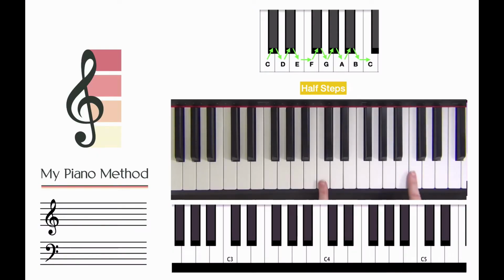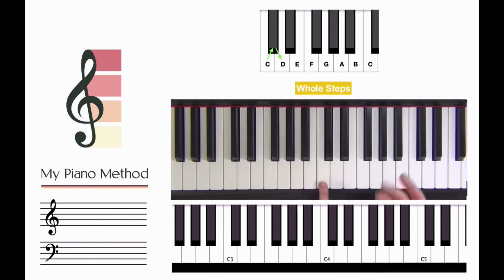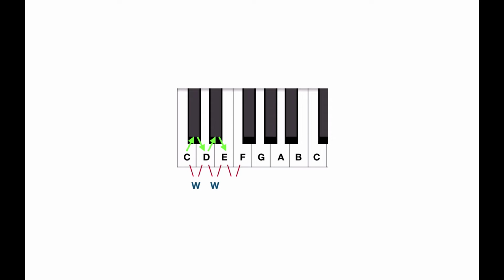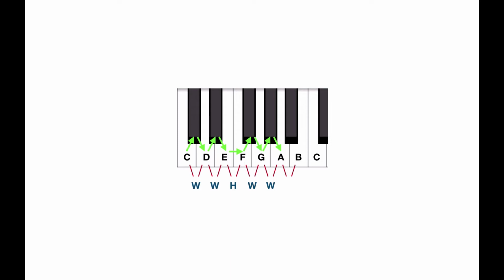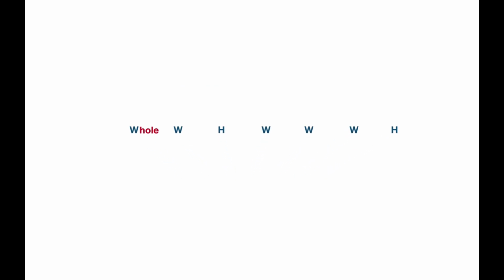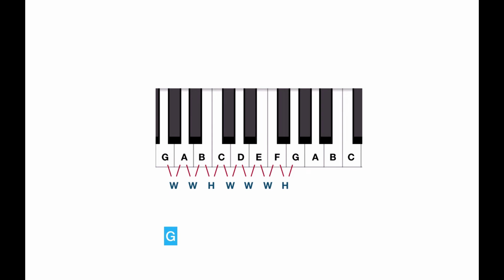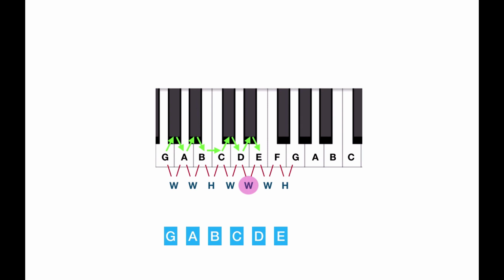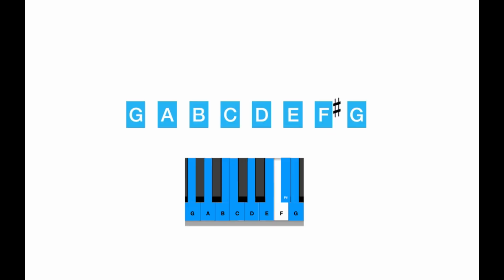Piano Scale Hack: Major Scale Formula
Learn this easy to remember formula and be able to play ANY of the 12 Major Scales in a jiffy.

C Major is the first scale we learn because it uses all the white notes from C to C. From this scale we can learn a quick formula which we can then apply to ANY note on the piano to work out the notes of its Major scale. SO instead of learning 12 Major Scales all you have to do is learn one easy formula.

In this video I show you how to do it.

Take the Major Scale Challenge and use this formula to work out a Major Scale from any of the 12 notes on the Piano. Visit my facebook page to show us what you did: